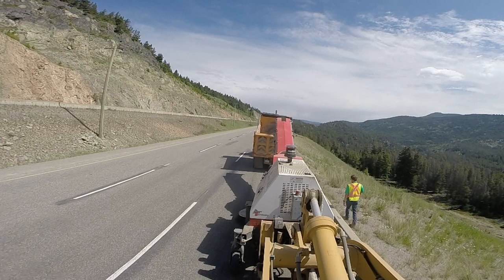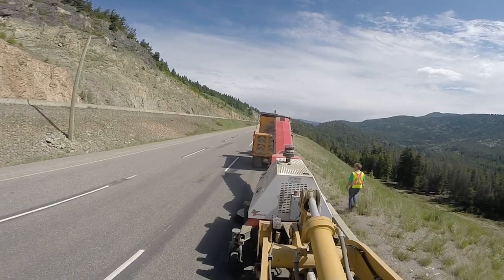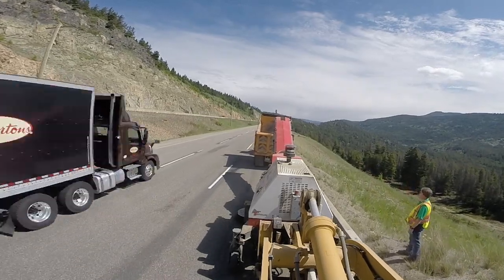VSA Maintenance - Meet the Super Sweeper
VSA is the maintenance contractor that looks after highways around Lytton and Merritt, including the Coquihalla.

They’re always on the lookout for ways to improve how they do things, and they recently found a new way to keep the highways clean.